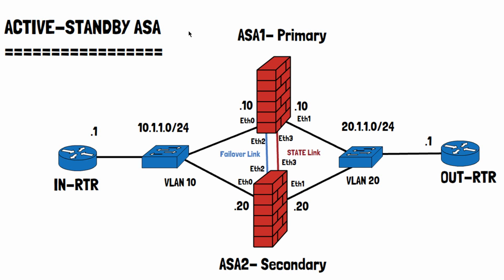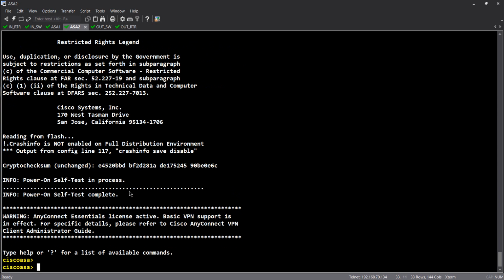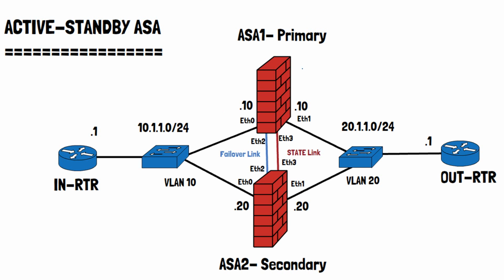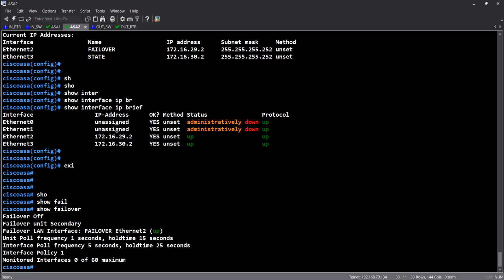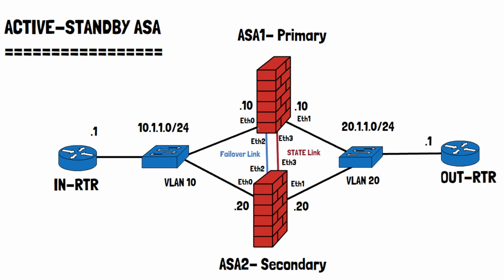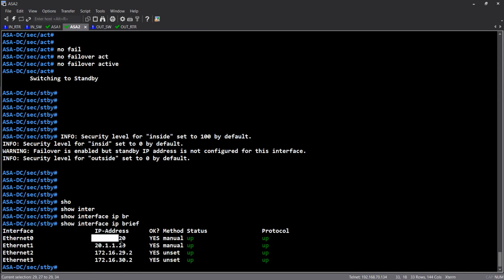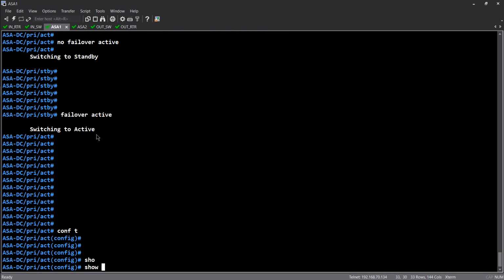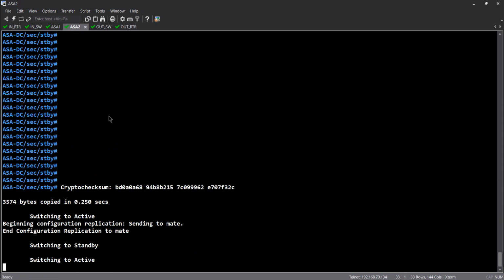ASA Active/Standby Failover - Detailed Lab